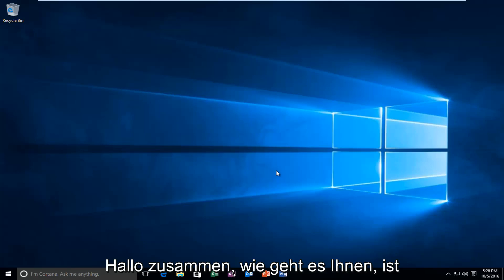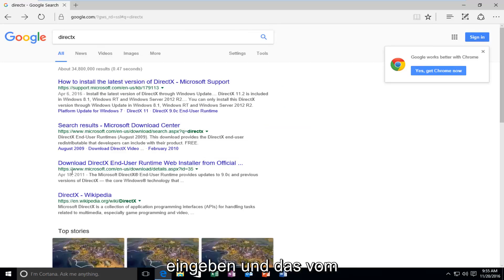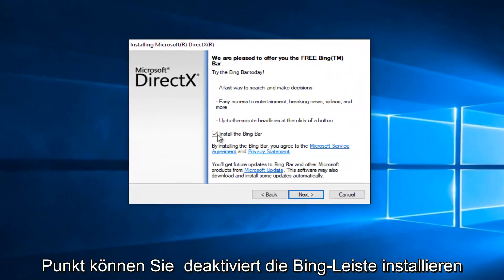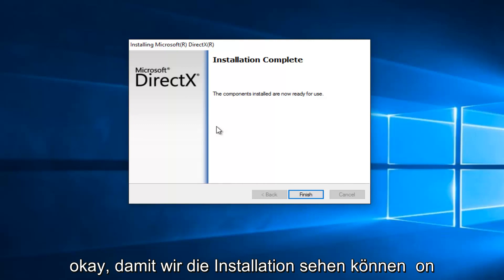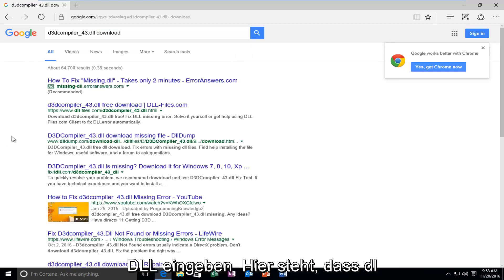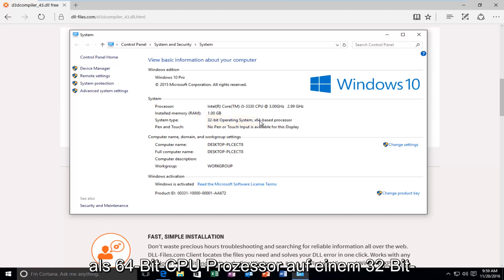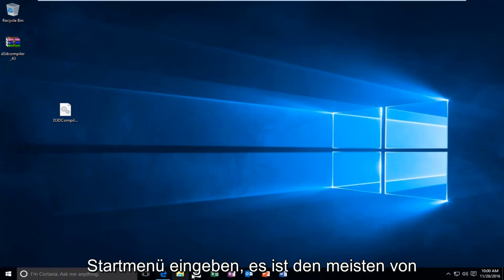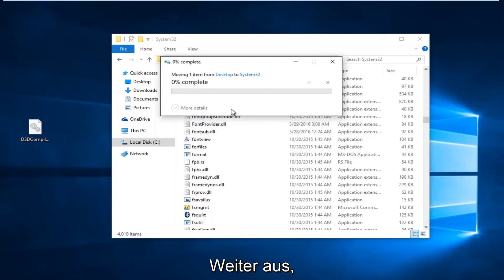So beheben Sie den Fehler d3dcompiler 43.dll fehlt unter Windows 10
Dieses Tutorial zeigt Ihnen, wie Sie den Fehler d3dcompiler_43.dll fehlt.

D3dcompiler_43.dll Fehlermeldungen
Es gibt viele Möglichkeiten, wie d3dcompiler_43.dll-Fehler auf Ihrem PC angezeigt werden können. Hier sind einige der häufigeren spezifischen d3dcompiler_43.dll-Fehlermeldungen, die Sie möglicherweise sehen:

"D3dcompiler_43.DLL nicht gefunden"
"Die Datei d3dcompiler_43.dll fehlt"
"Datei d3dcompiler_43.dll nicht gefunden"
"D3dcompiler_43.dll nicht gefunden. Eine Neuinstallation könnte helfen, dieses Problem zu beheben."
D3dcompiler_43.dll-Fehler treten auf, wenn ein Spiel oder eine andere Software gestartet wird.

Ursache für D3dcompiler_43.dll-Fehler
D3dcompiler_43.dll-Probleme werden auf die eine oder andere Weise durch ein Problem mit Microsoft DirectX verursacht.

Die Datei d3dcompiler_43.dll ist eine von vielen Dateien, die in der DirectX-Softwaresammlung enthalten sind. Da DirectX von den meisten Windows-basierten Spielen und fortgeschrittenen Grafikprogrammen verwendet wird, werden d3dcompiler_43.dll-Fehler normalerweise nur bei Verwendung dieser Programme angezeigt.